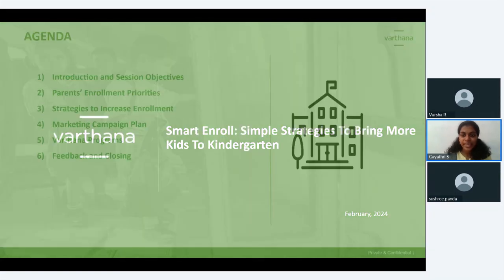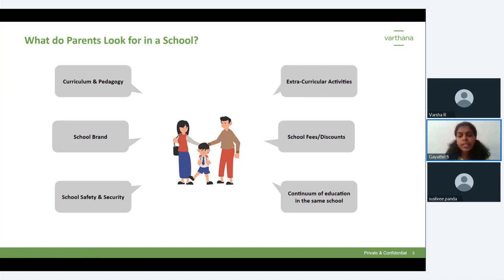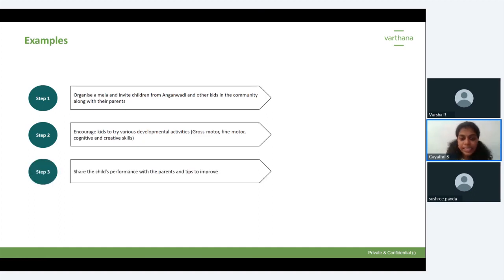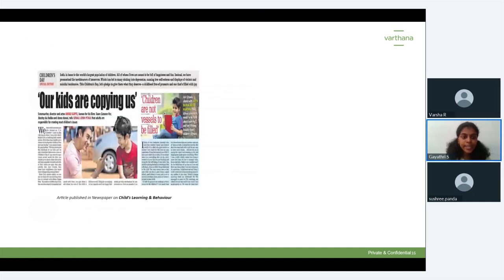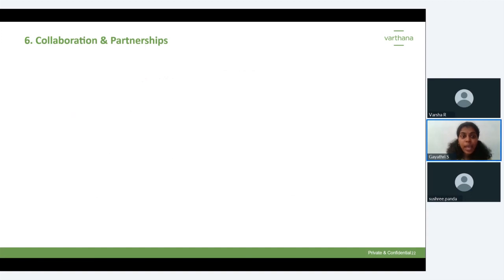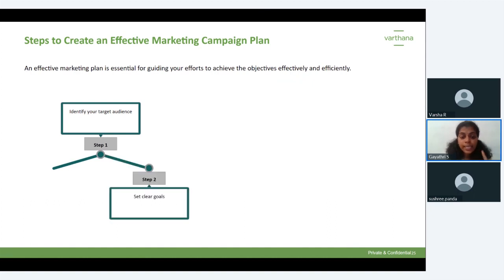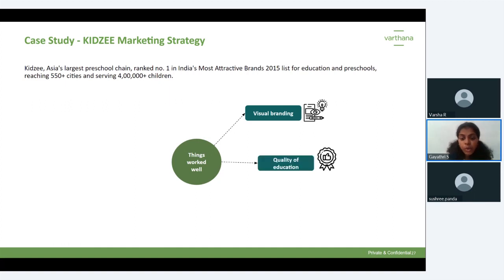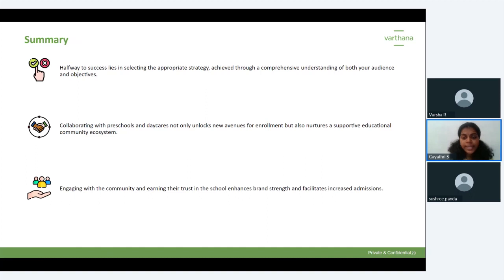Webinar: Smart Enroll: Simple Strategies To Bring More Kids To Kindergarten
This webinar is for school leaders or administrators willing to delve into practical insights on boosting kindergarten enrollments.

Early education starts with kindergarten. As educators and school leaders, you shape a child's foundation for lifelong learning. But many affordable schools, like yours, often face challenges in attracting the right number of students, and thus create a need for strategic enrollment approaches.

The webinar includes a closer look at kindergarten enrollments and a discussion about smart strategies to handle common challenges.

Watch this video to:

Understand the importance of focusing on kindergarten enrollment
Explore strategies that can positively impact enrollment numbers at a kindergarten level
Grasp how to engage parents and the community to create a supportive network for admissions
Learn how to develop a marketing campaign plan to attract prospective students